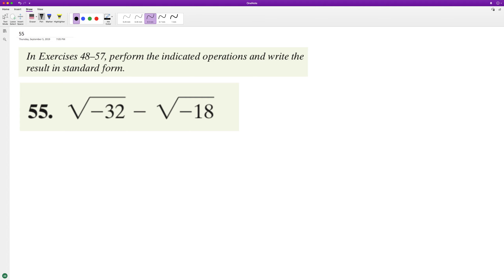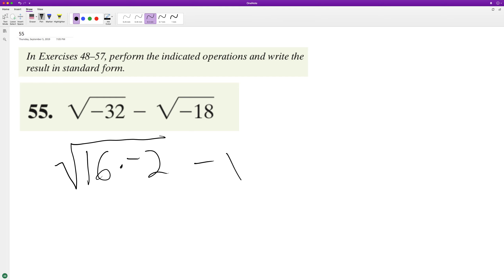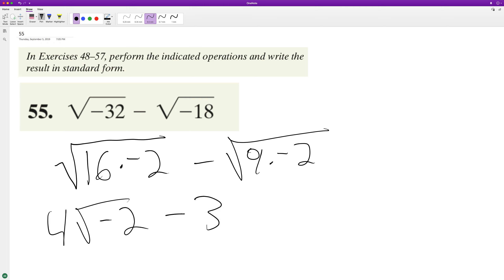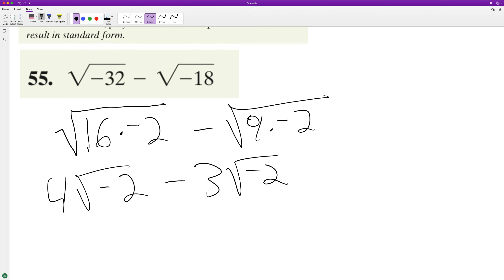sqrt(-32) - sqrt(-18) simplify